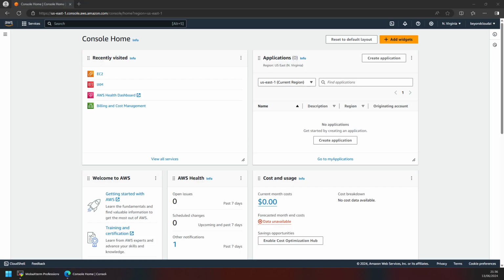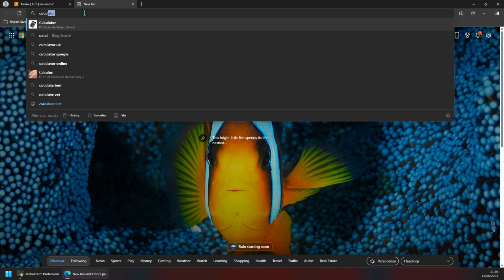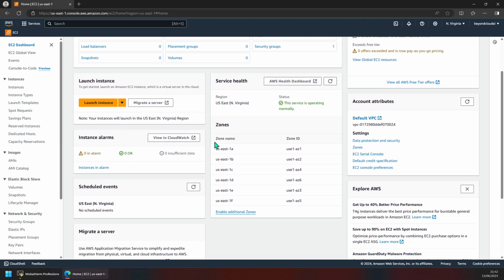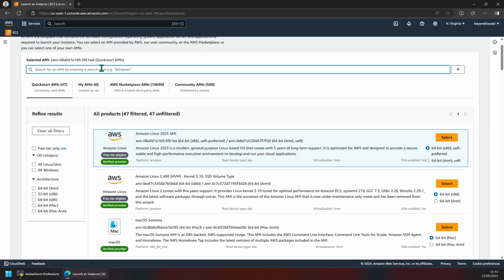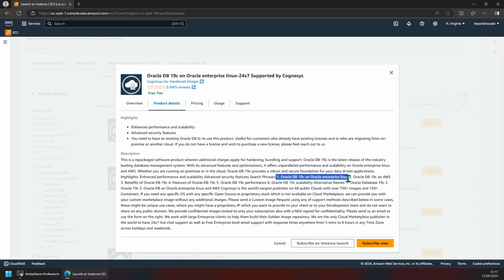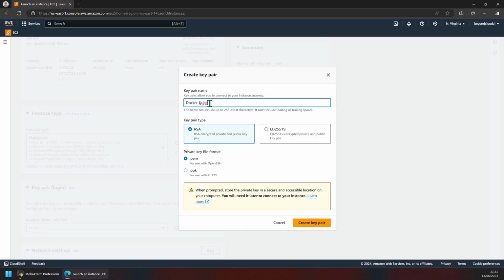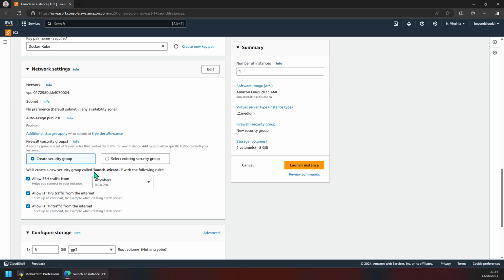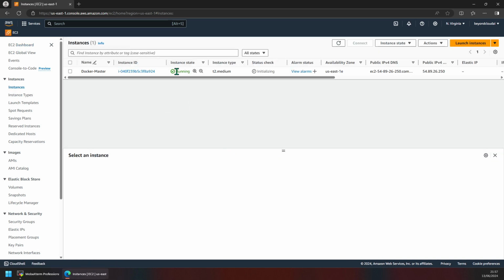CKA Course - Labs - Creating EC2 Instance (docker)